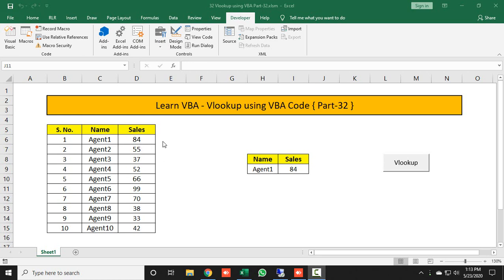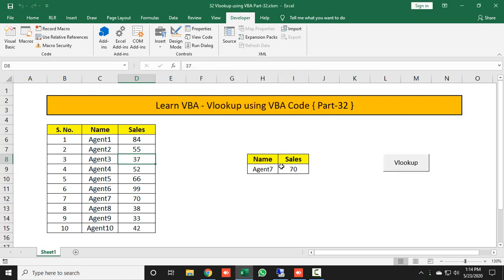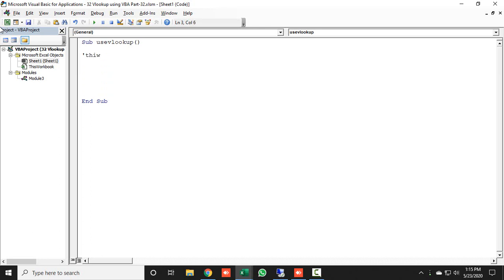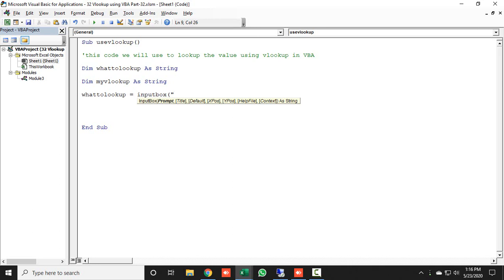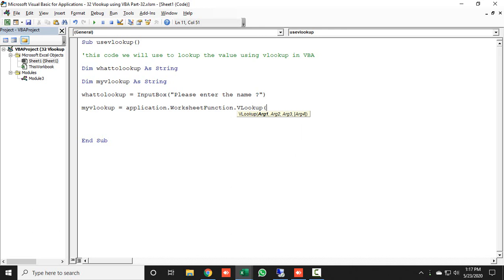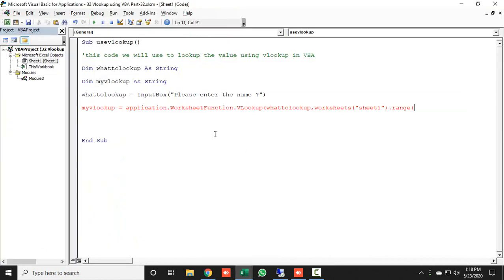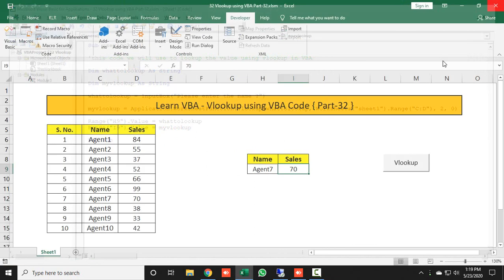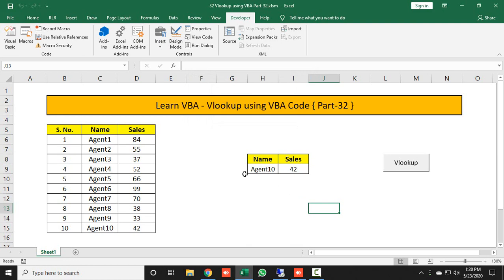372* Learn VBA - Use Vlookup in VBA Part-31 {English}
In this video I will teach you how you can use Vlookup using VBA...